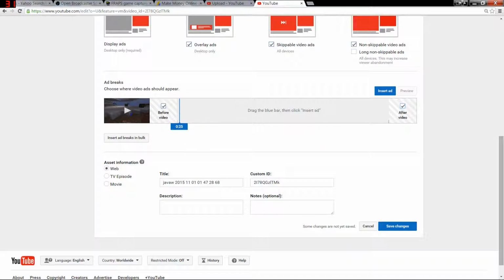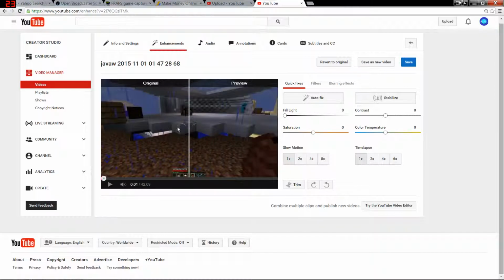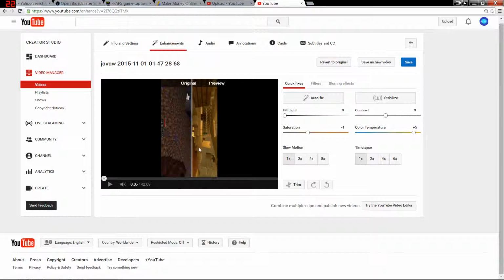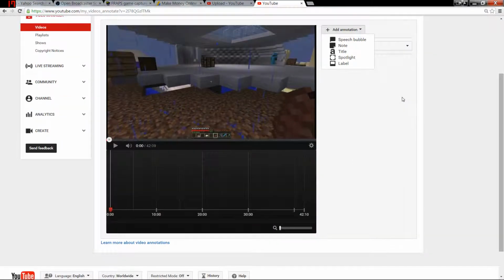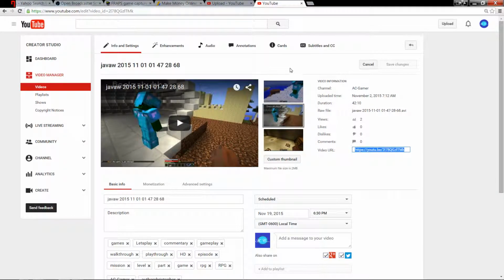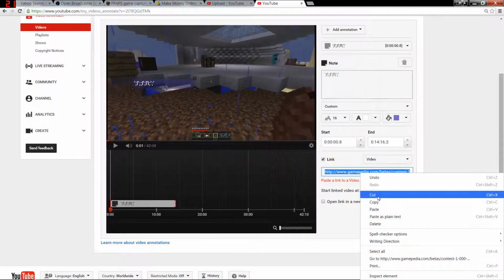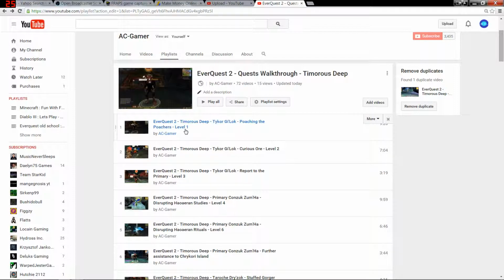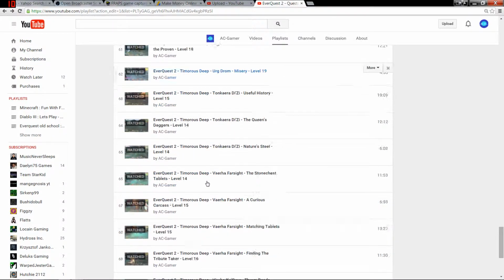AC-Gamer Guide - to use Information and Setting Tab Fully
Welcome to a new weekly series were I go over some of the information and tips I've learned during my time Recording and uploading using programs and YouTube itself, I hope you find the information useful and please feel free to post comments and ask questions for future episodes.